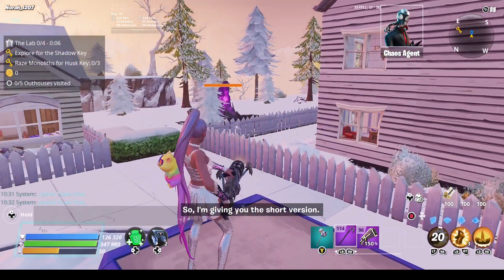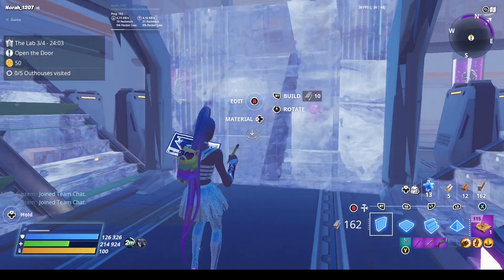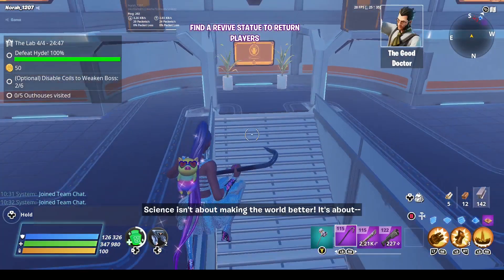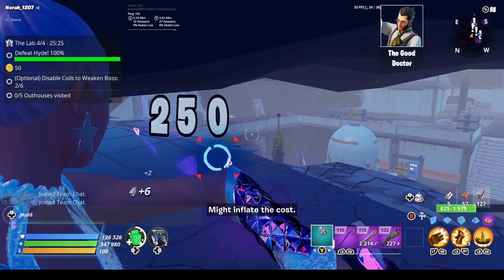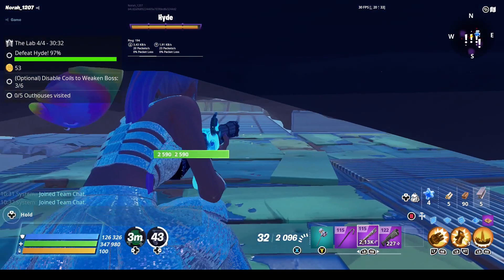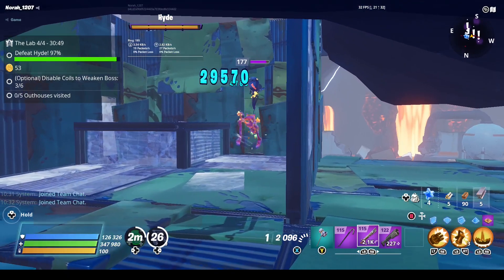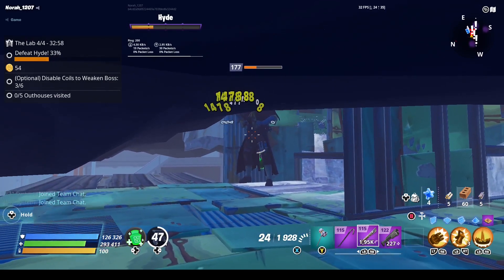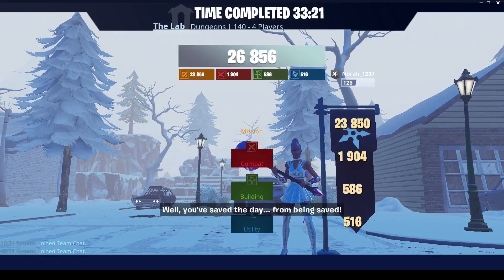How to kill Lab 140 boss - solo